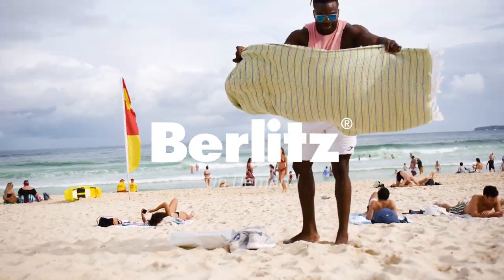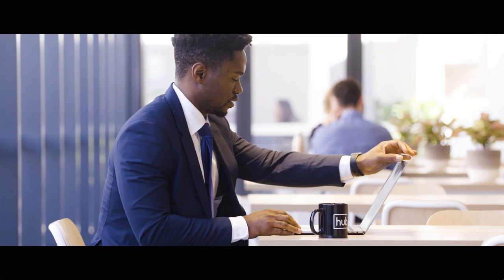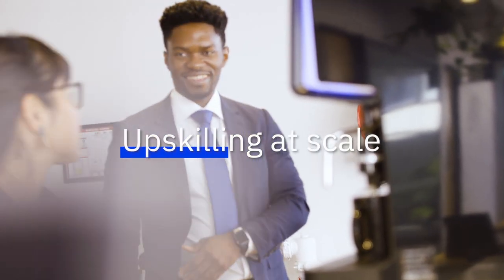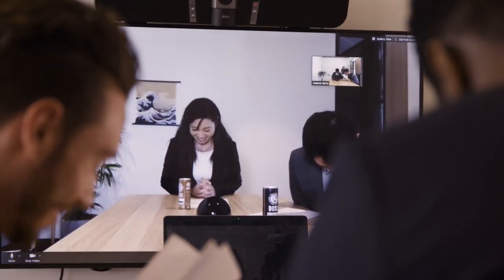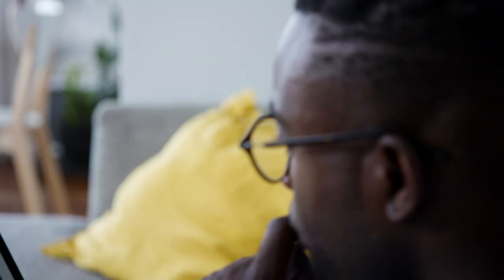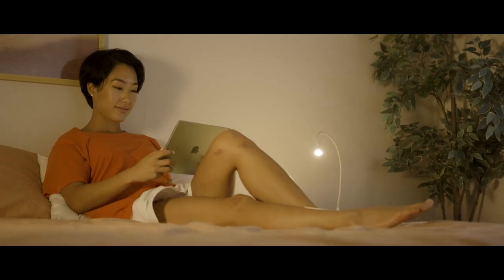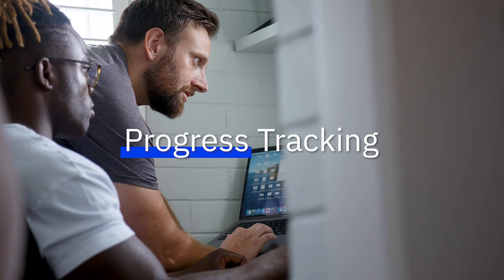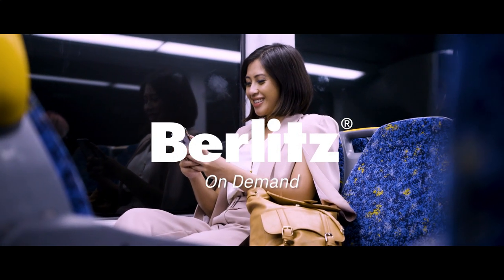Berlitz On Demand Video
Berlitz Flex is an affordable on-demand language course program for learning English, French, German or Spanish. Self-paced learning modules so you can study anytime, plus enjoy the benefit of 1-to-1 speaking lessons with your own private tutor to help you practice what you are learning.